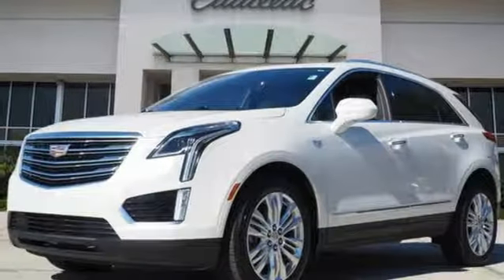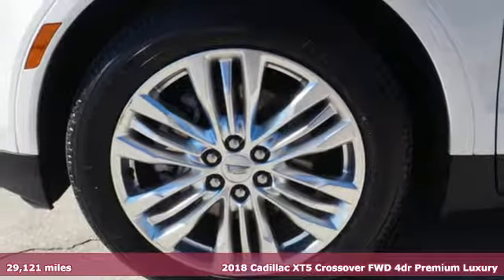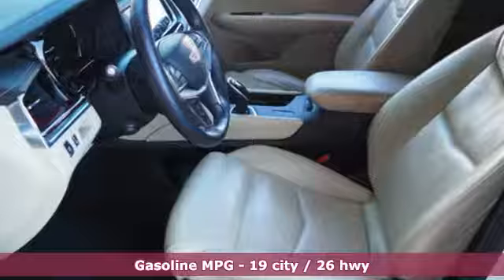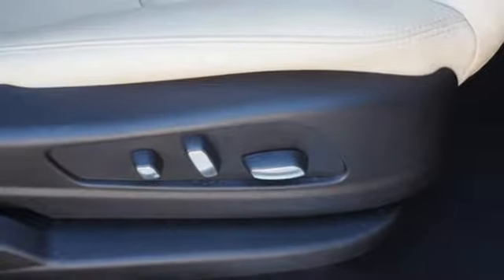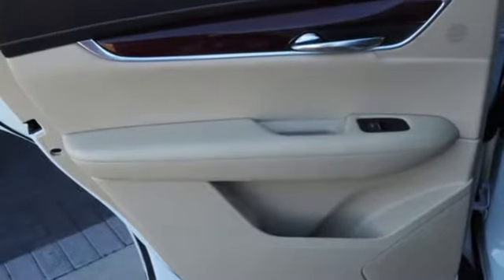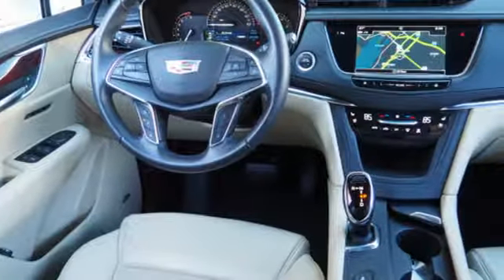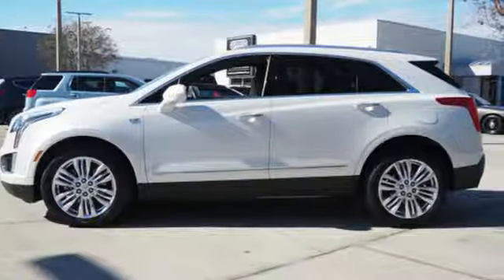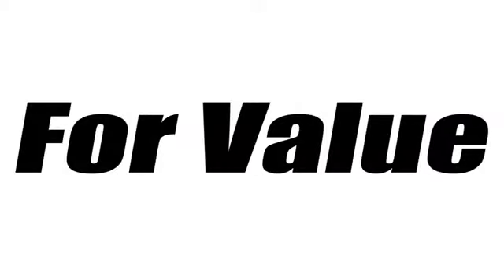Certified 2018 Cadillac XT5 Brandon FL Tampa, FL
Year: 2018
Make: Cadillac
Model: XT5
Trim: Premium Luxury
Engine: 3.6l 6 Cylinder Fuel Injected
Transmission: FWD 8-Speed
Color: Crystal White
Interior: Sahara Beige
Mileage: 29121
Stock #: RR1358
VIN: 1GYKNERSXJZ140849
Recent Arrival! 2018 Cadillac XT5 Premium Luxury Crystal White 19/26 City/Highway MPG ONE OWNER CLEAN CARFAX

Address:
11024 Causeway Blvd.